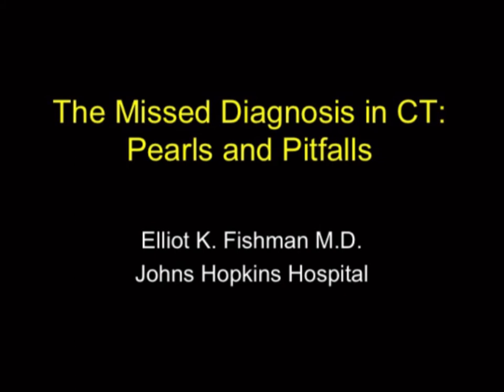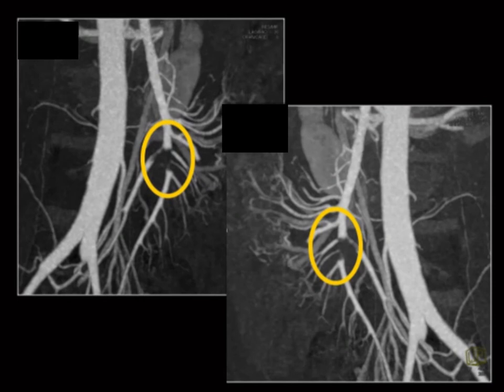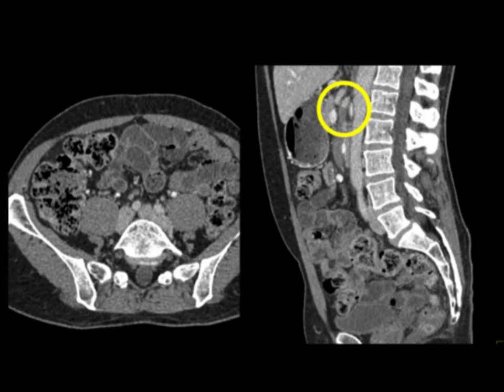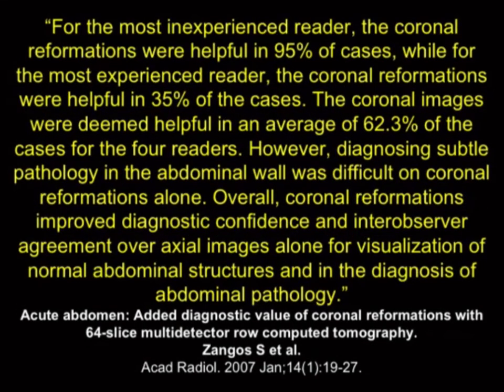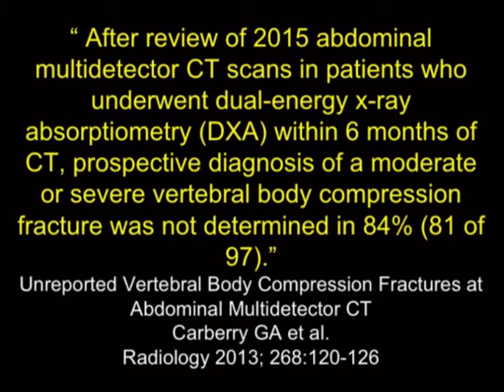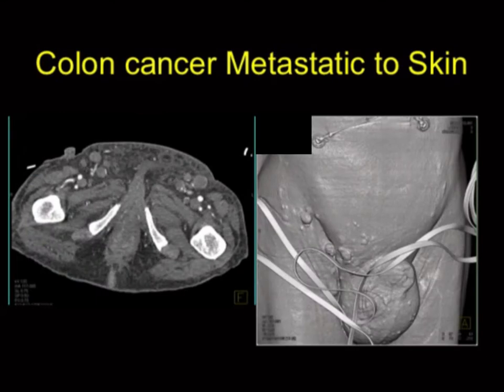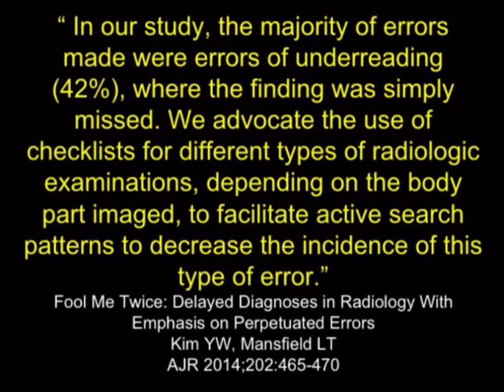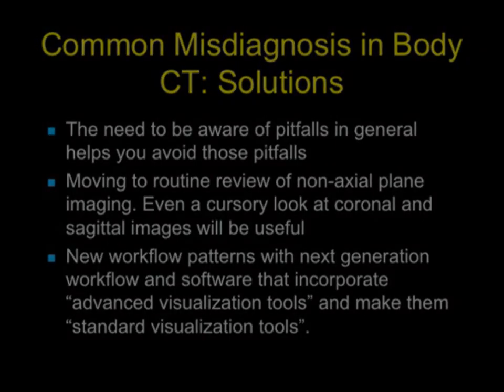The Missed Diagnosis in CT: Pearls and Pitfalls Part 4